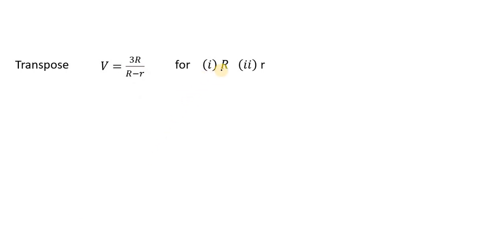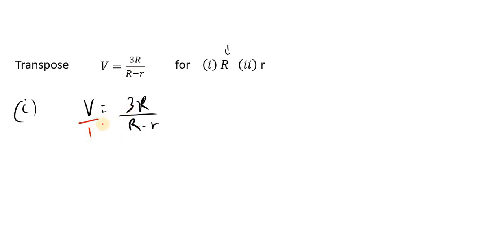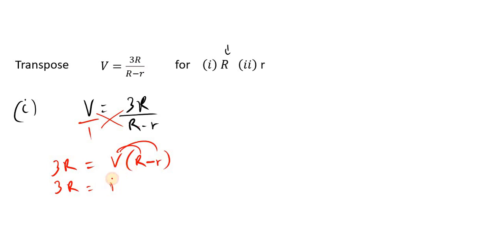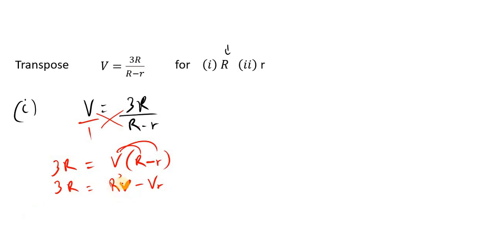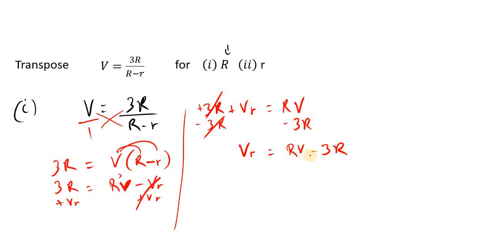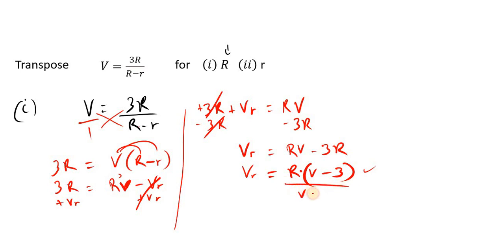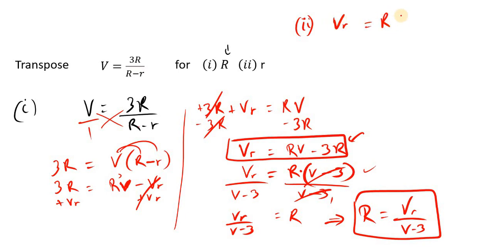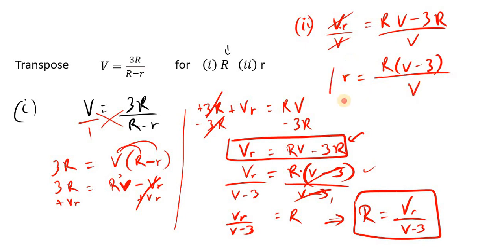Part 14/15 of Changing the Subject of the Formula| Transposing